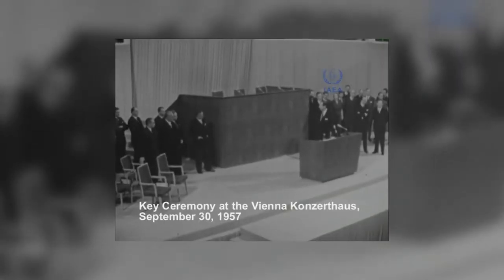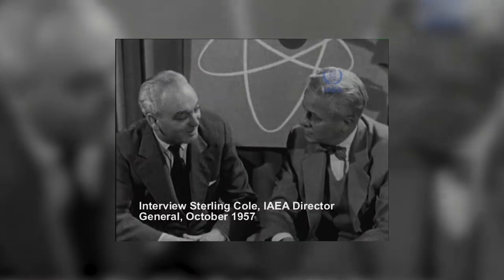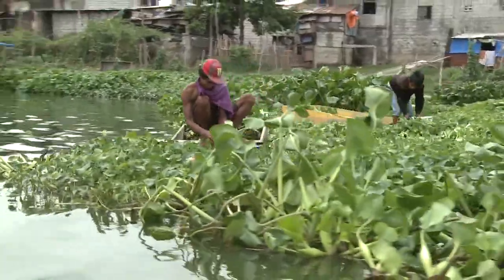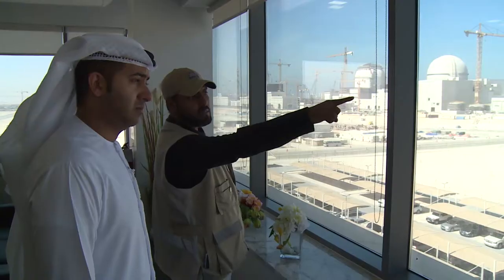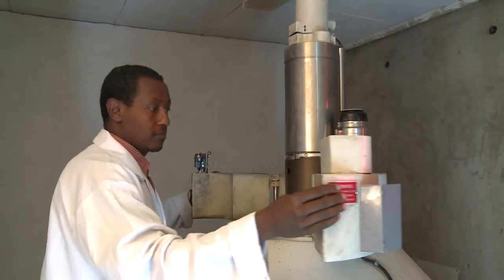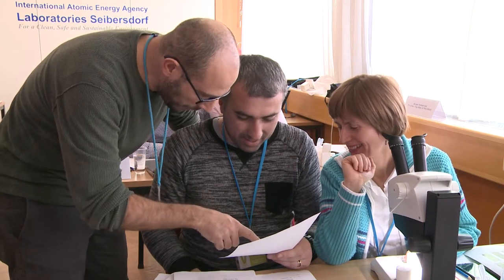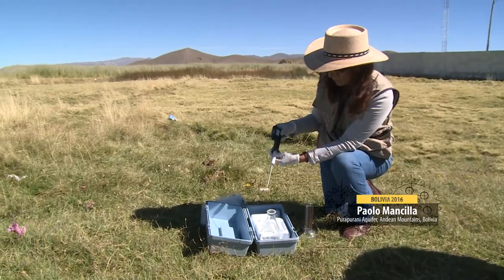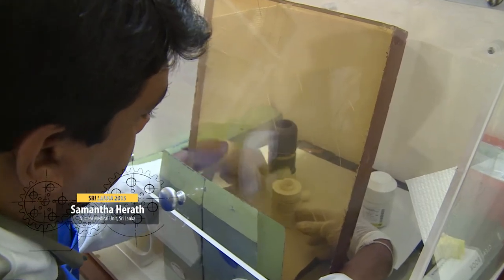The IAEA’s Driving Force for Development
Over the past 60 years, millions of people around the world have benefitted from the Technical Cooperation Programme.
The Programme is the IAEA’s main channel for delivering development assistance to its Member States.
This enables the safe and sustainable use of nuclear science and technology to address national and regional development priorities.